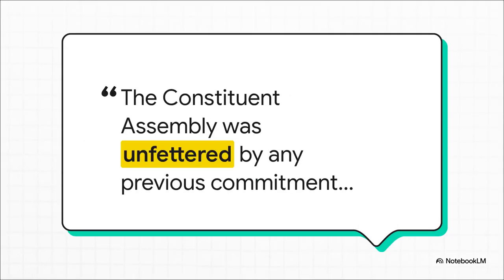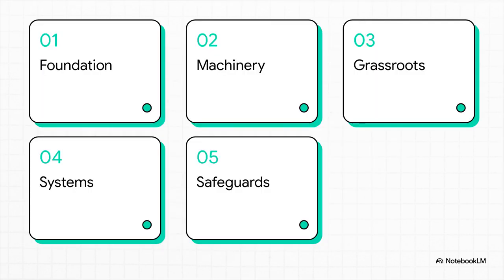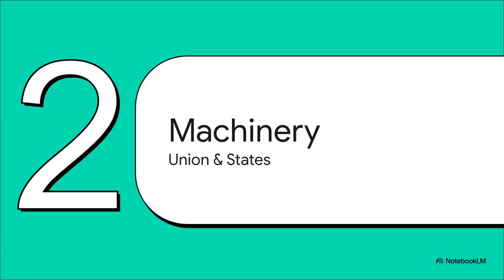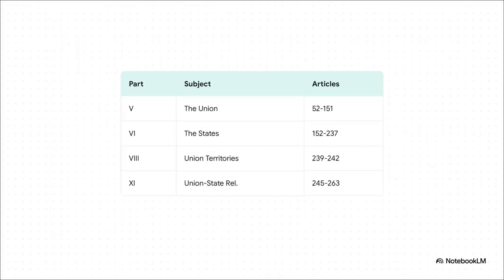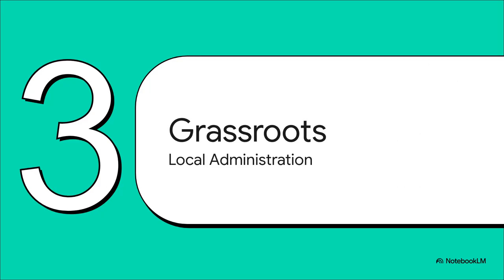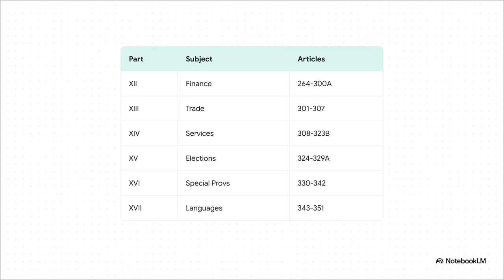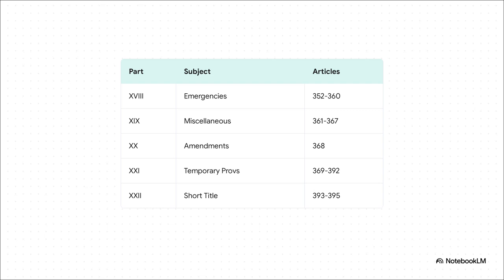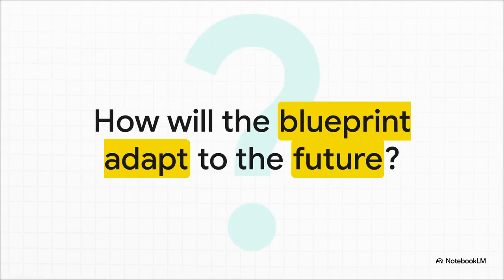The Constitution of India